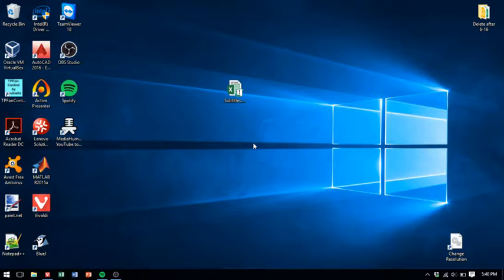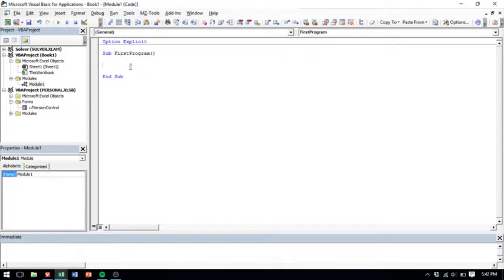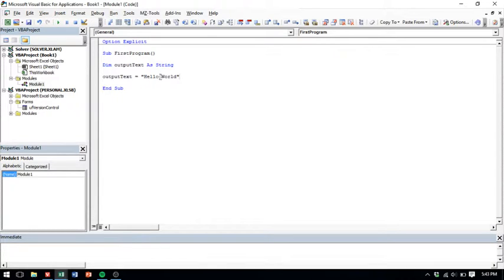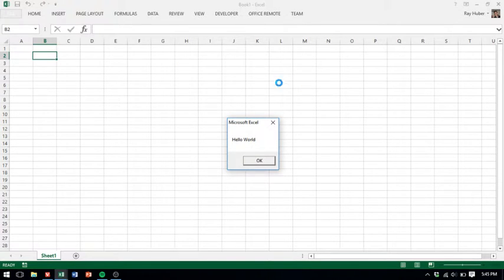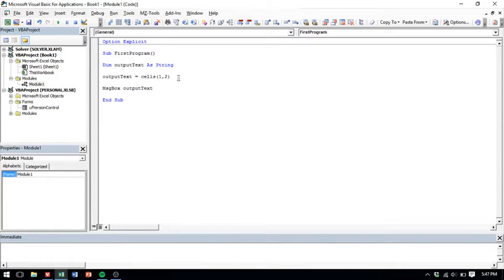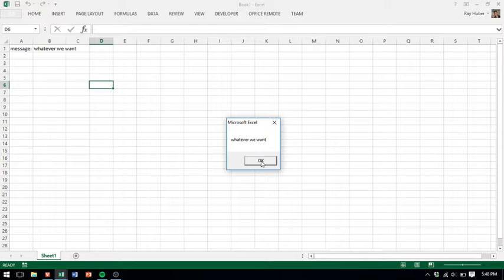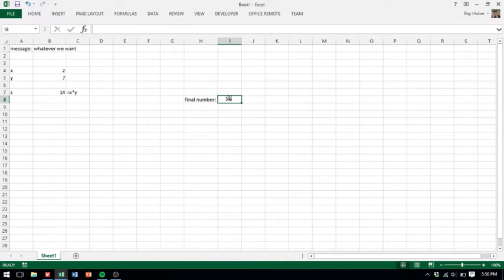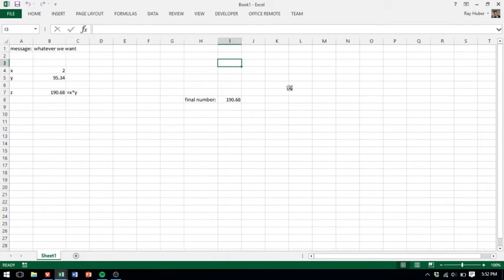Excel VBA Tutorial: Creating Your First Program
This tutorial will get you up and running on creating your first VBA program within Excel. The information shared here should be accessible to anyone whether you have programmed before or not.